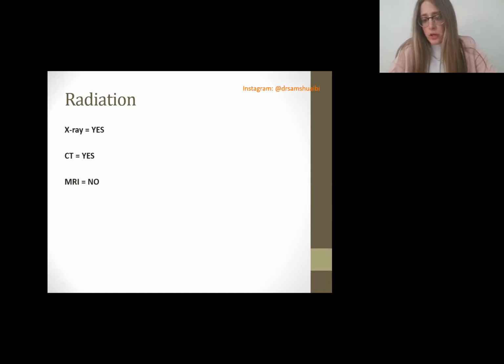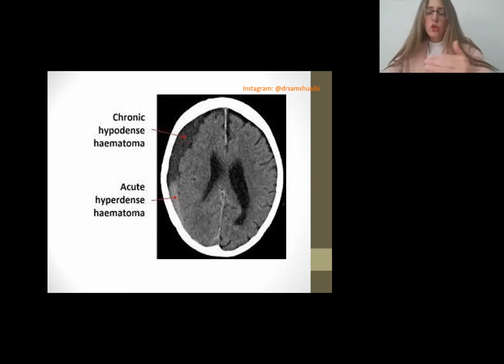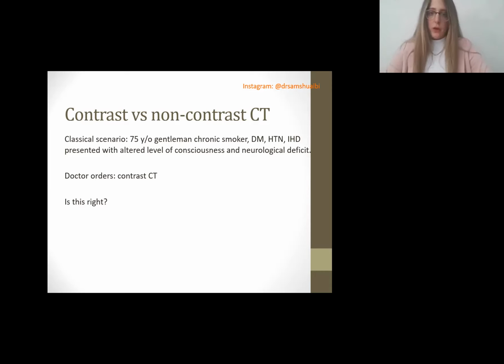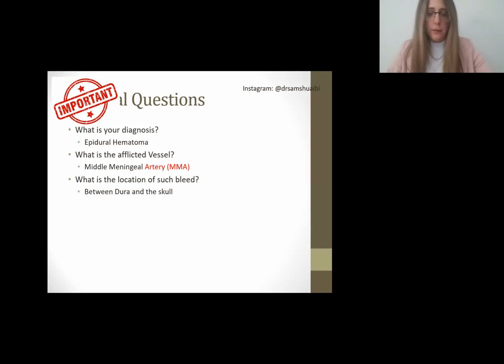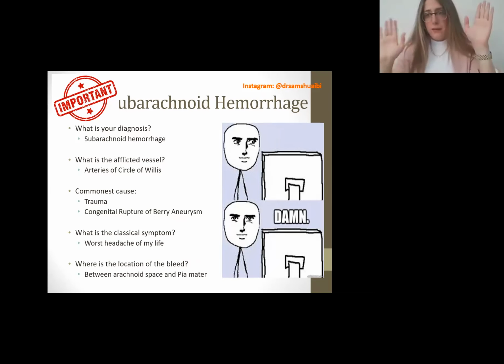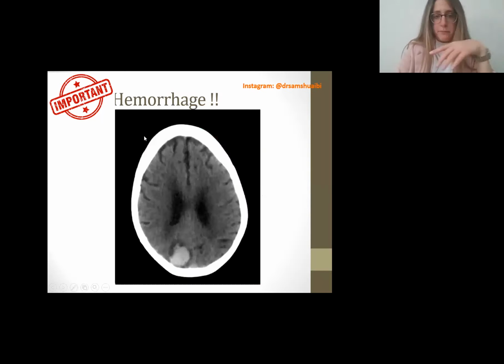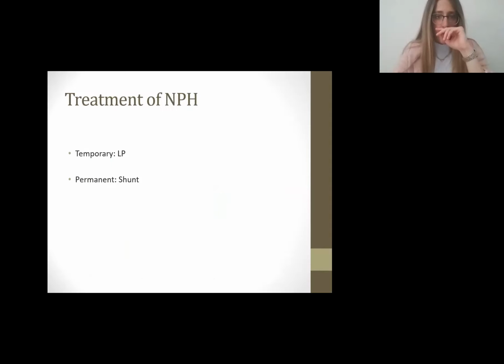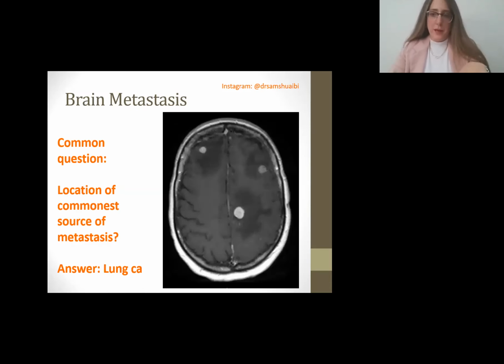Intro to CT head: high-yield examples with Dr Sam Shuaibi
An excellent quick lecture from Dr Sam Shuaibi (@drsamshuaibi) on CT head scans.